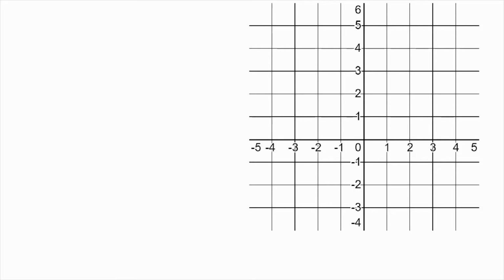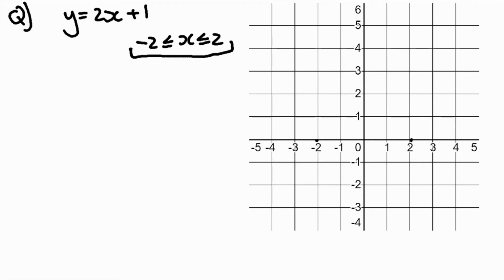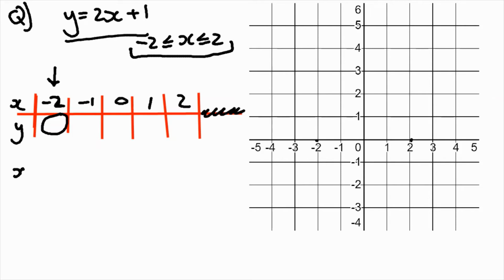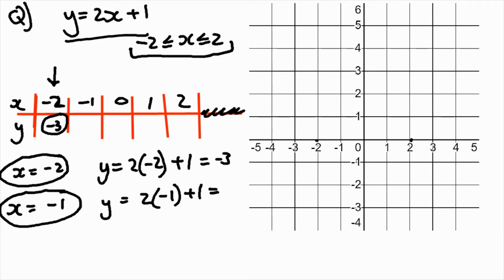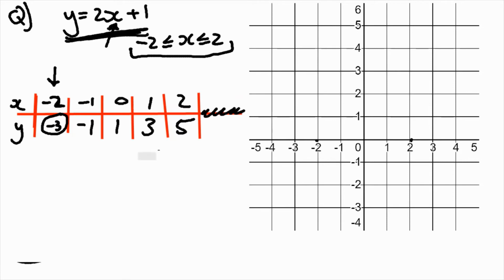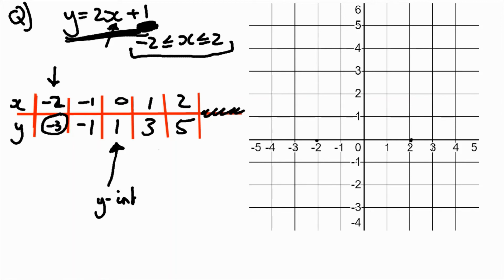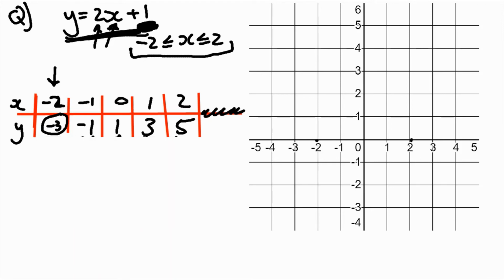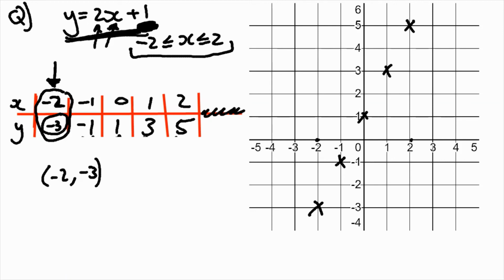Plotting linear graphs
This is part two of our videos on linear graphs focusing on plotting linear graphs. This is linked to the GCSE 9-1 specification for the higher paper and works hand in hand with section 14.1 of the AQA textbook.